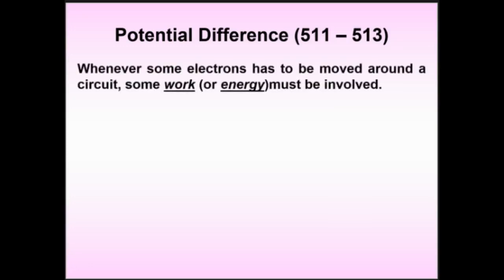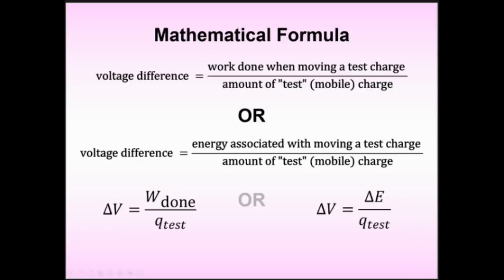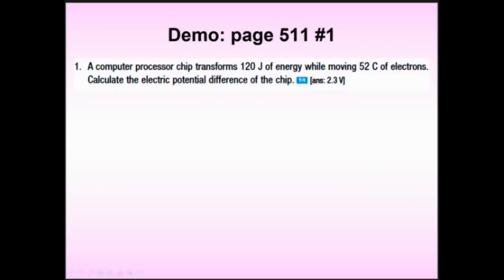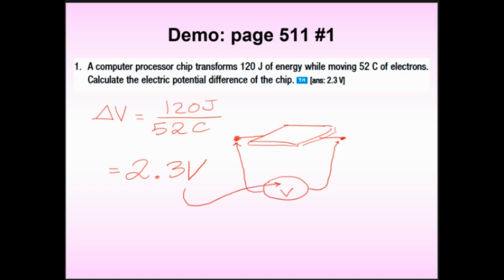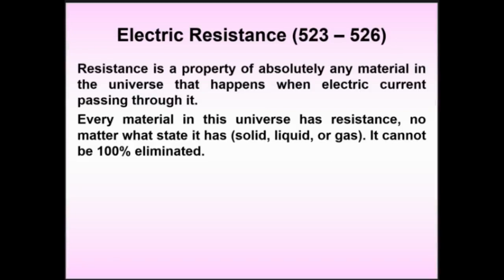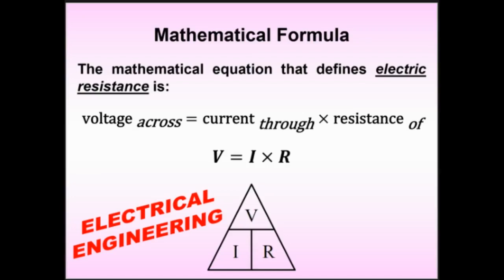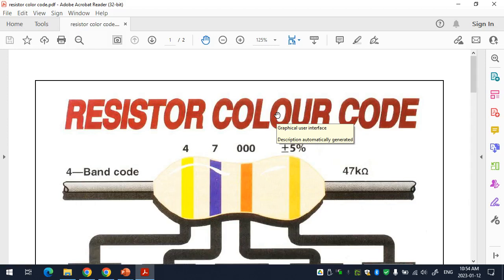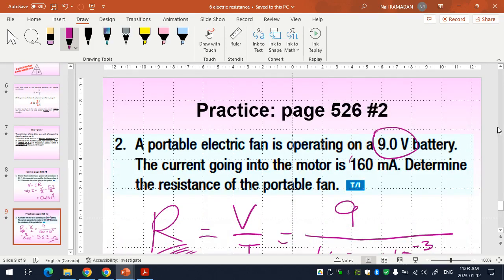potential & resistance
This is the video from the same lesson back in Term 1 of this year (Sept 2022 - Jan 2023).